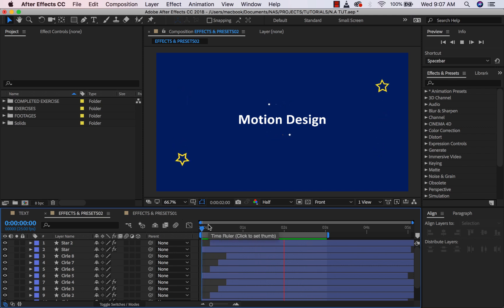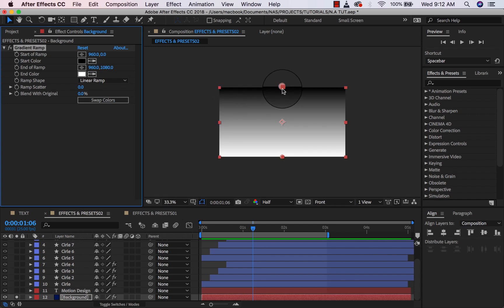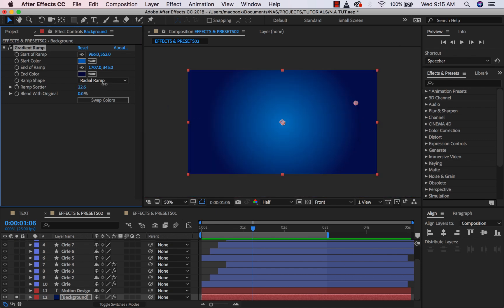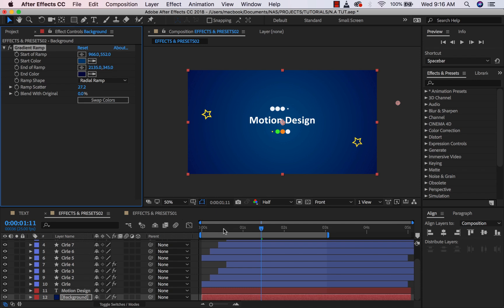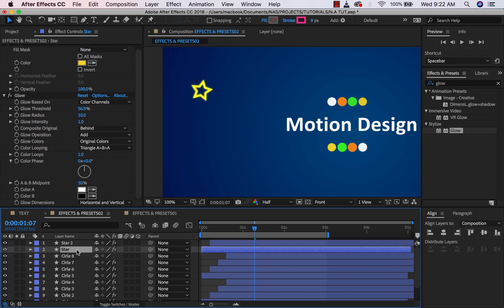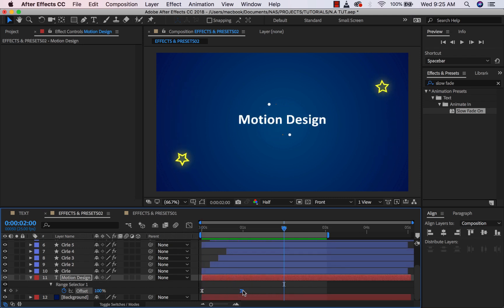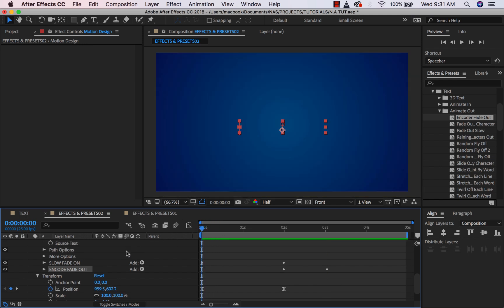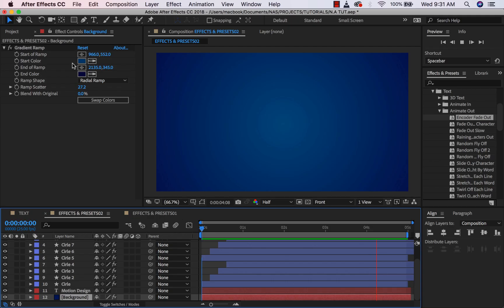18 Learn Adobe After Effects 2025 - Effects and Presets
You will be introduced Effects and explore more presets in After effects.